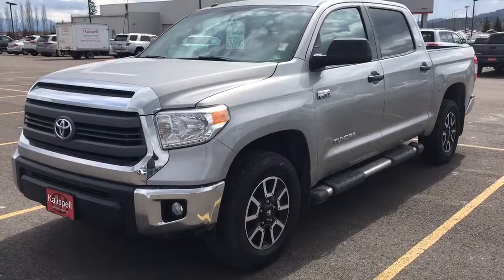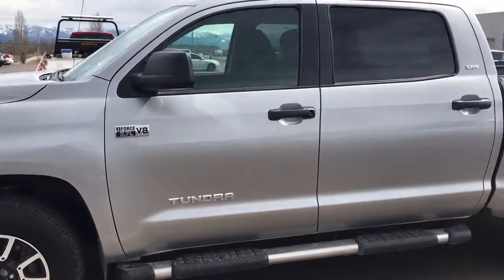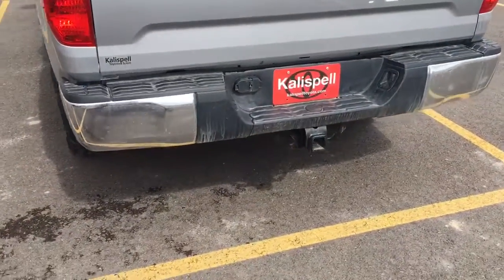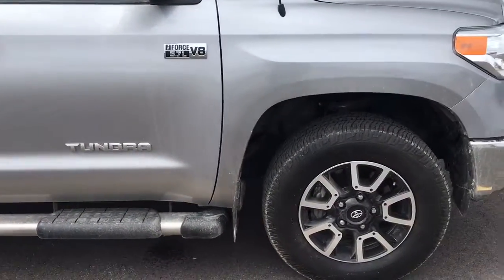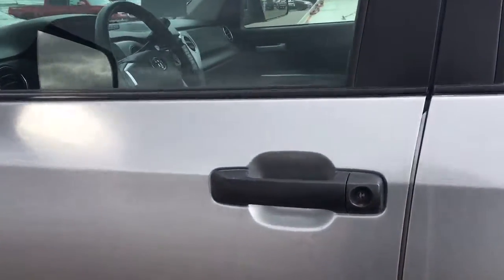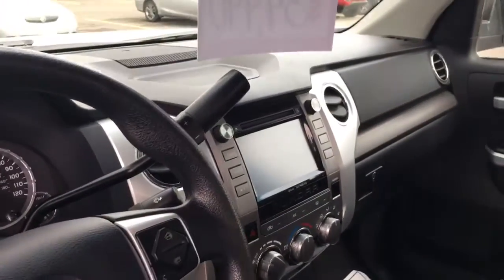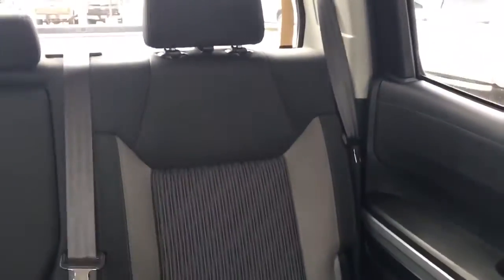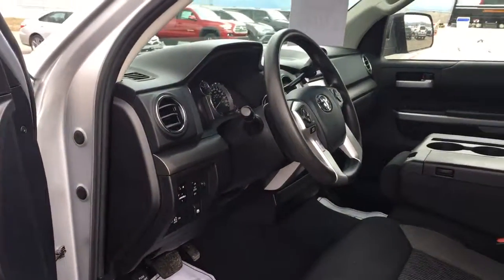2015 Toyota Tundra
Walk around of 2015 Toyota Tundra